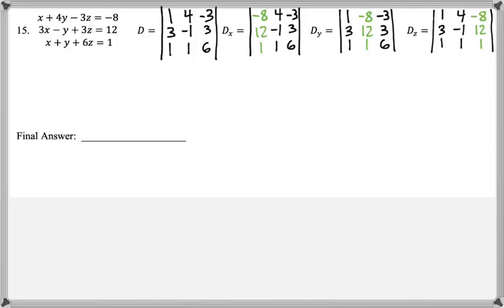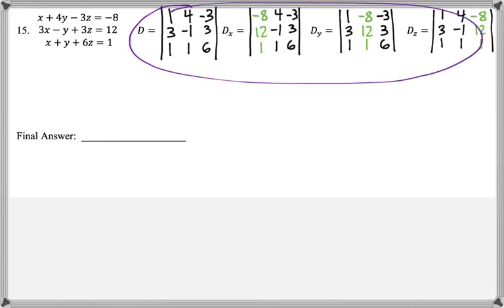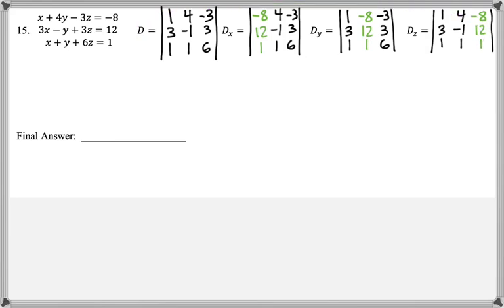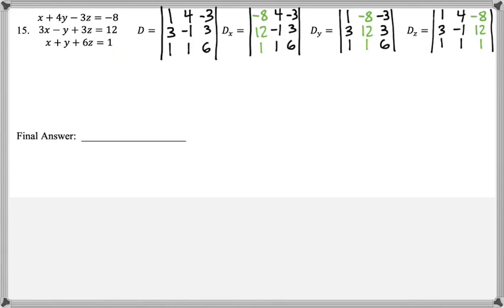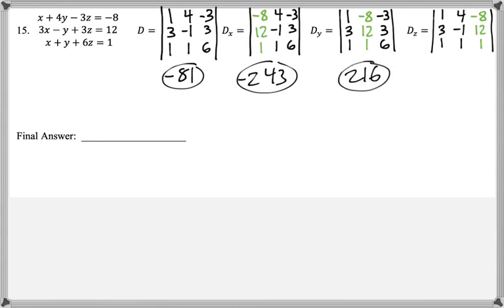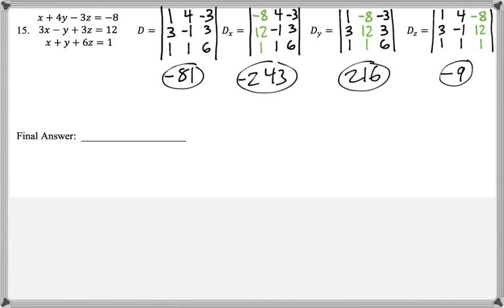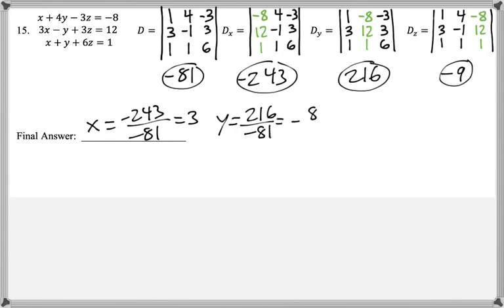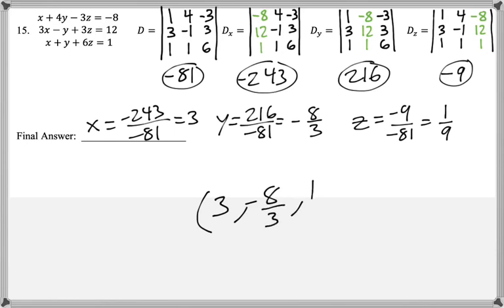Math 122 : 7.8 #15 (College Algebra Tutorial : Cramer’s Rule)